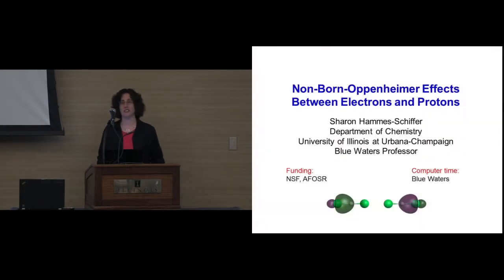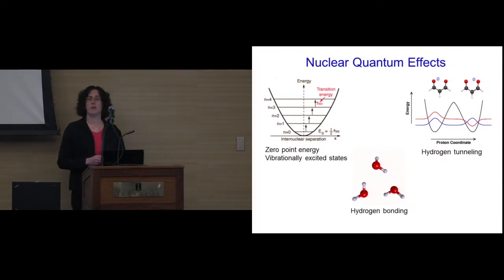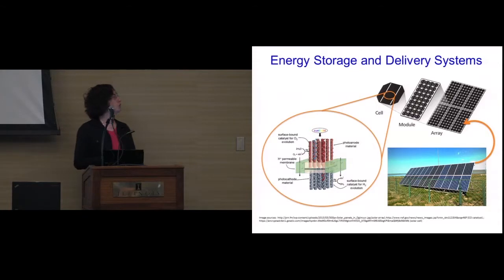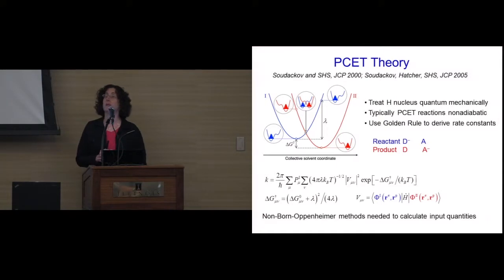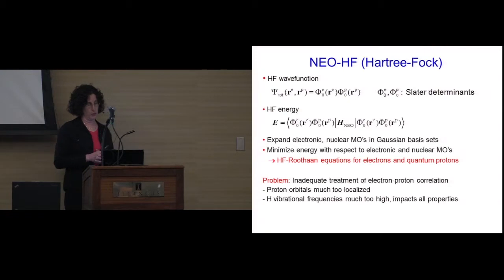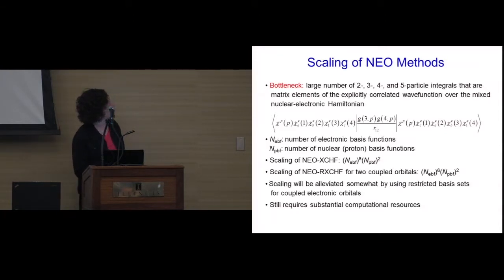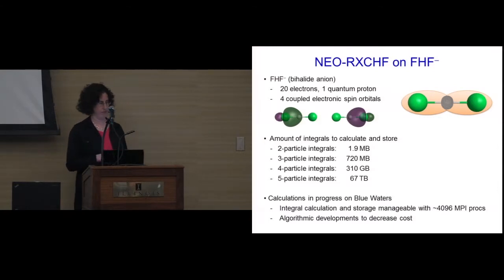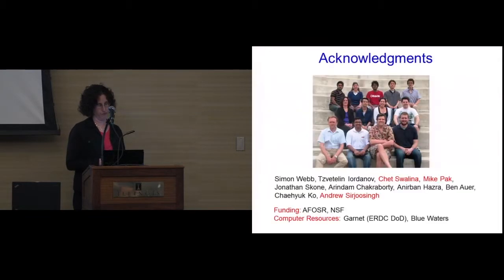Non-Born-Oppenheimer Effects between Electrons and Protons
Blue Waters Symposium presentation:

Project PI: Sharon Hammes-Schiffer, University of Illinois at Urbana-Champaign